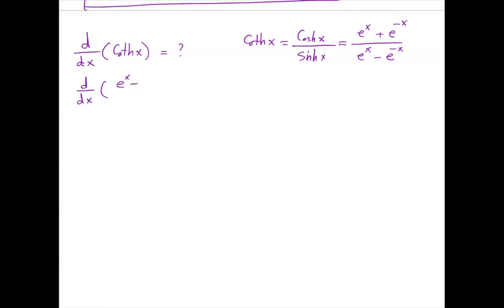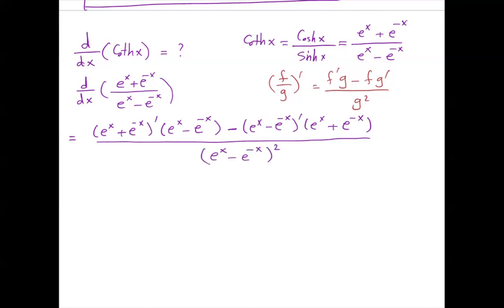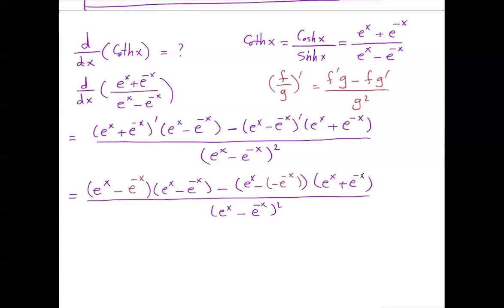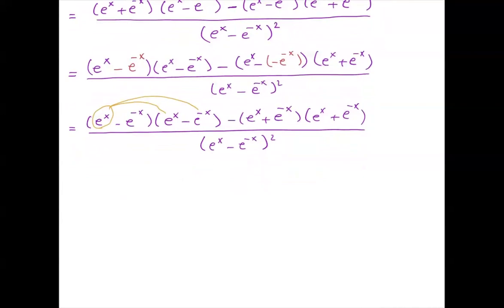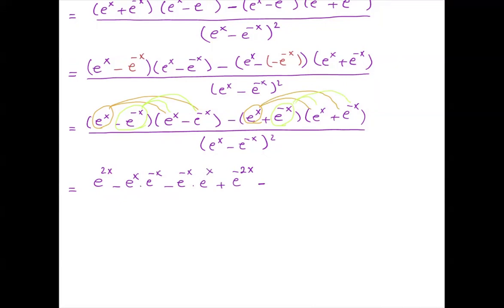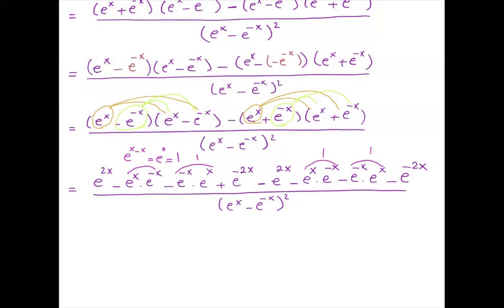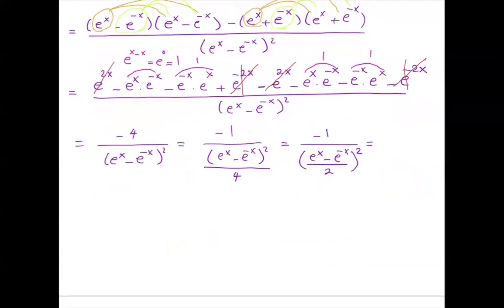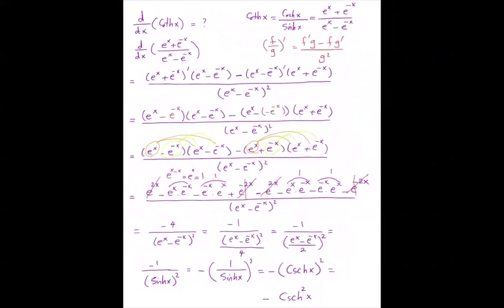Prove that The Derivative of Cothx is -csch^2x